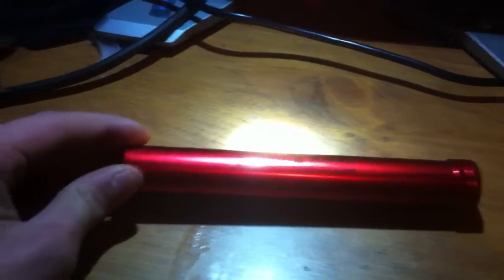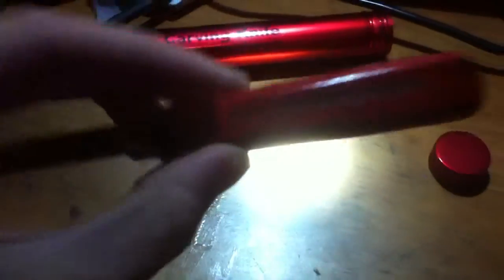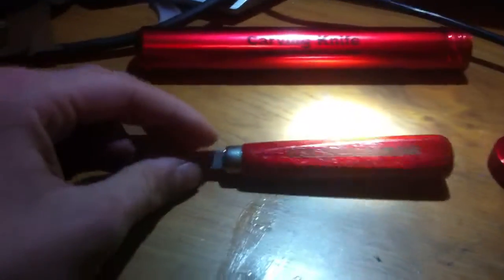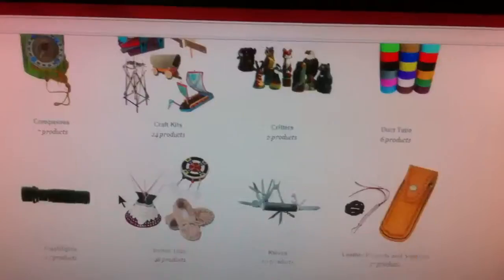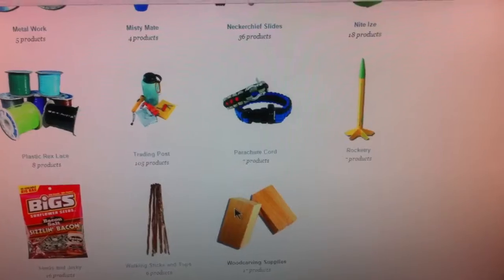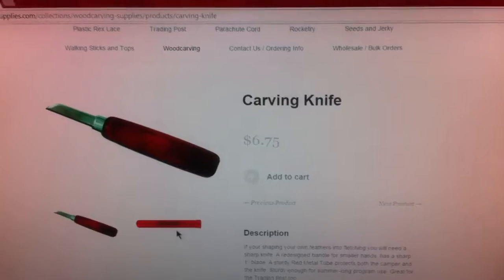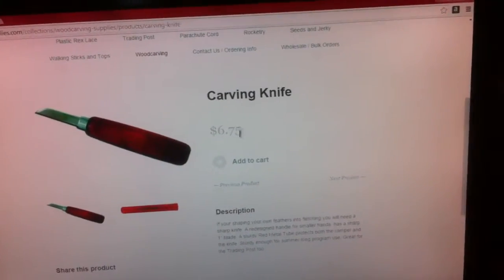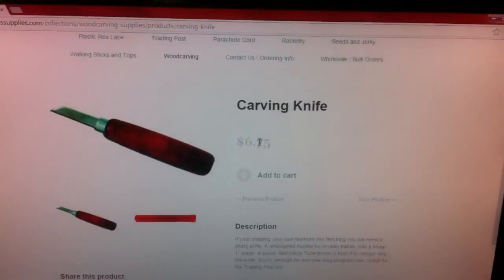Unblocking of Pauls supplies carving knife.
This carving knife was $6.75 hope u enjoy it. It's really sharp so be careful.
Paulssupplies.com